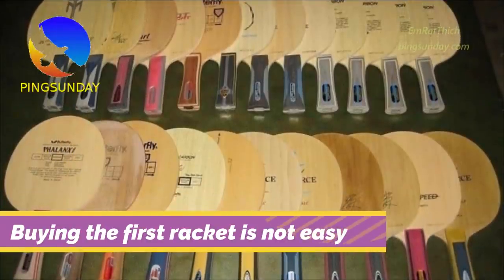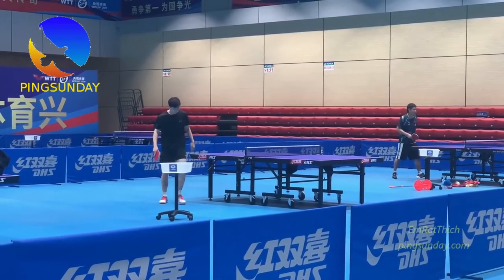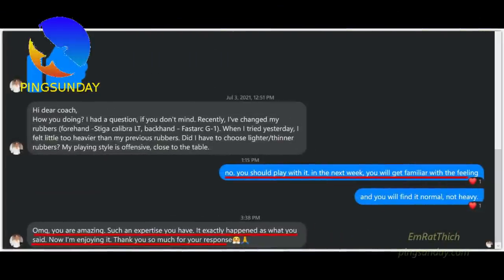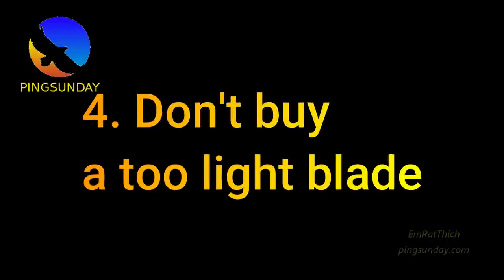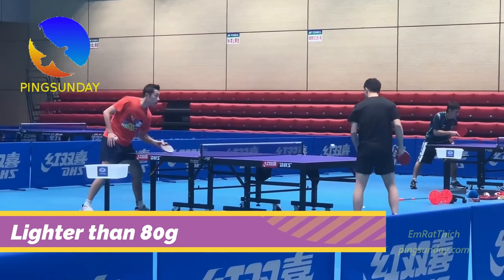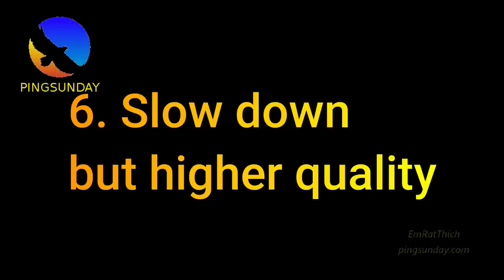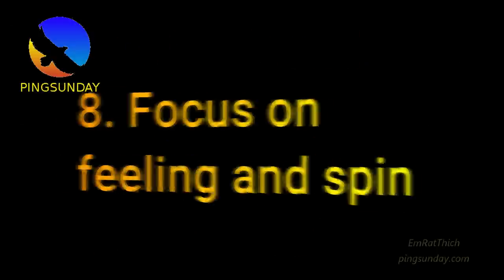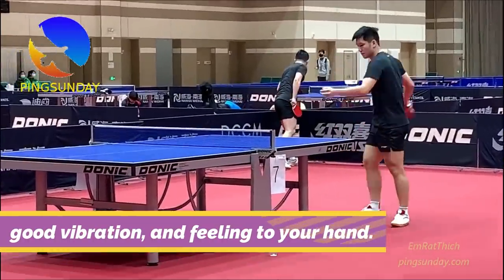Guidelines to buy the first racket in table tennis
Buying the first racket is not easy, especially for new players. Many players have spent a thousand dollars just to test their new rubbers. How much have you spent before finding your dreaming equipment?
Therefore, I explain to you the Guide to choosing your first equipment in table tennis.

Devrim Uner
Marco Malvaldi
Hellbender
Mark Afuso
Jon Ferguson
nivekkan
Keith W Heintzleman
jeffrey cook
Alexander Zaytsev
Hüseyin Adalar